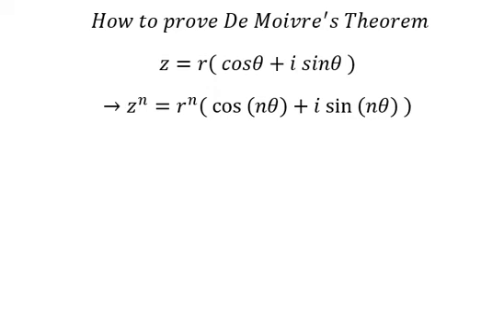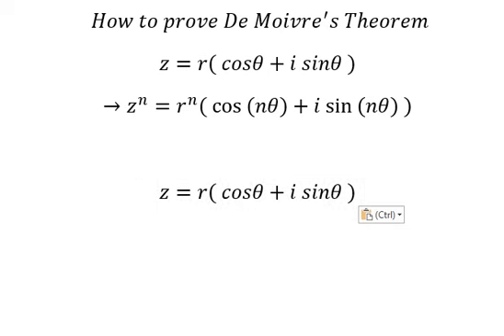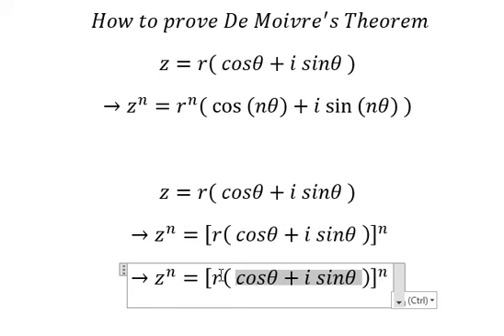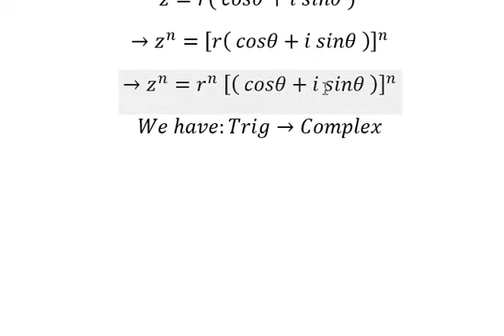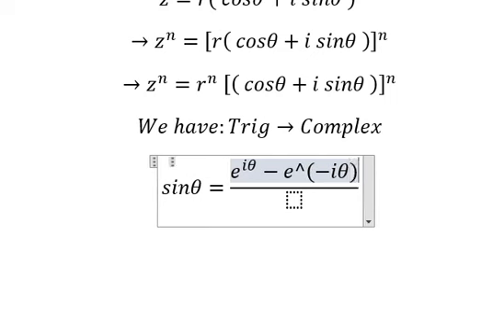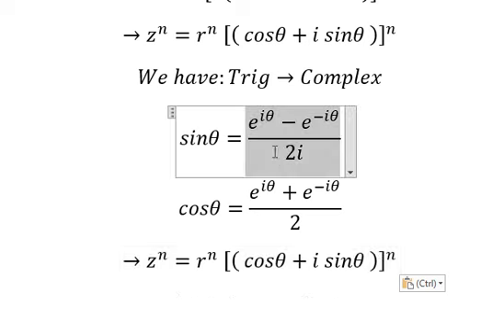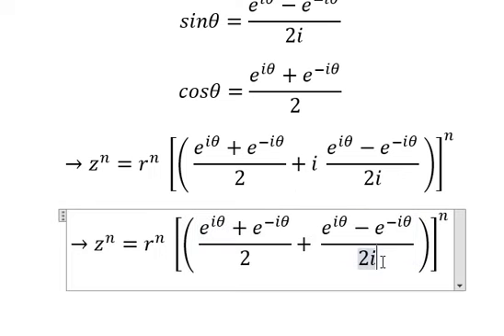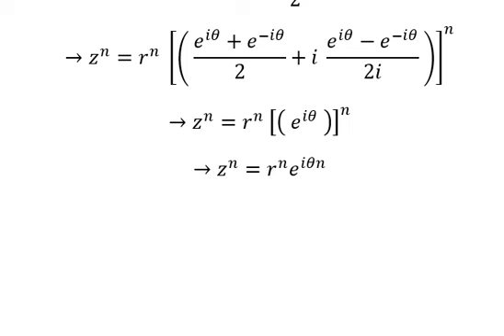Calculus Help: How to prove De Moivre's Theorem in basic way - z=r( cosθ+i sinθ ) - Techniques